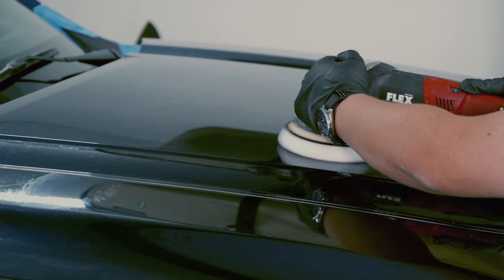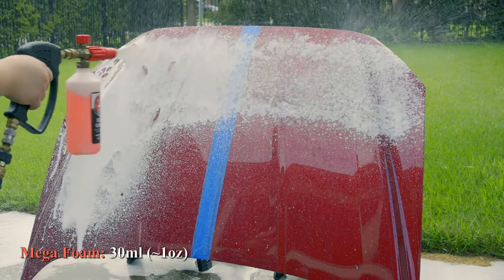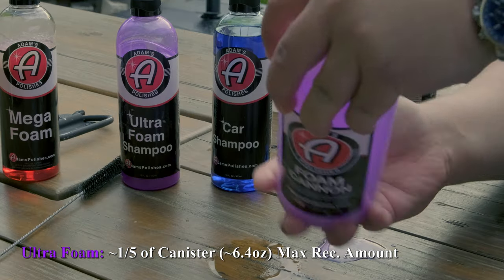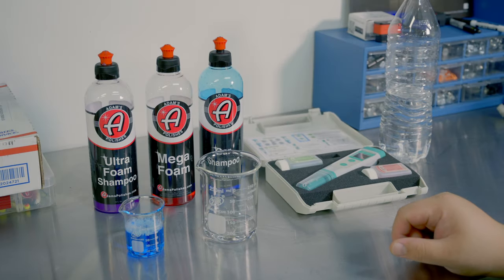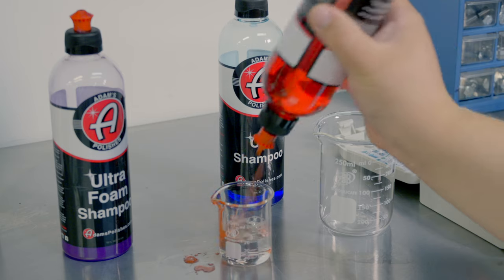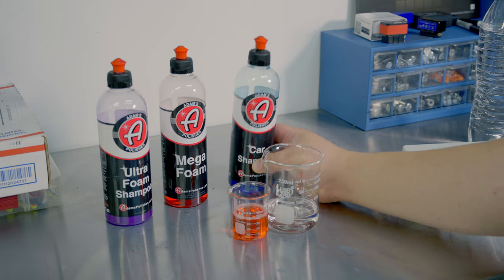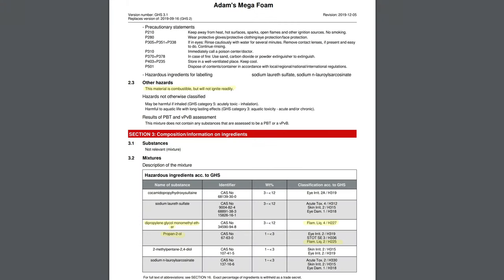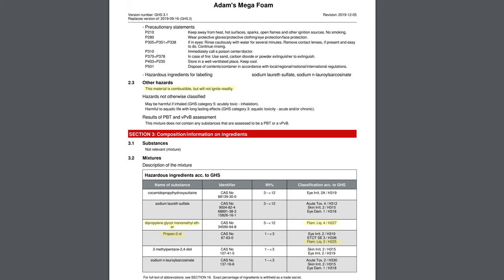Best car shampoo for biggest foam? Adam's Mega Foam vs Adam's Ultra Foam vs Adam's Car Shampoo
Adam's Polishes has three shampoos on the market; Their original Adam's Car Shampoo which is the basic one, Adam's Ultra Foam which is supposed to be a step up for foam guns and cannons, and their new Adam's Mega Foam which is supposed to make the best foam gun and foam lance foam. I've used Adam's Car Shampoo for years and it is what I use in all my wax tests. However, is it the best for making big foam and is it the safest on wax? Is it really pH neutral? We find out in today's testing!

Some of the tools and products I used in this video or would recommend include:

Adam's Car Shampoo
Adam's UItra Foam Shampoo
Adam's Mega Foam Car Soap
Adam's Foam Cannon
Adam's Pressure Washer Snub Nose
Car Guys Hybrid Wax Sealant
Greenworks GPW2000-1 Pressure Washer
Aptera AI209 pH Tester
Milwaukee Instruments MA9015 Storage Solution

In my testing I found that I was able to make excellent foam with 2oz of the Mega Foam soap and 4oz of the Original formula. Unfortunately the Ultra formula took the most soap for comparable suds, over 6 ounces! This was used with Adam's Foam Cannon and my pressure washer.

When I tested pH I found that the Ultra Foam was the most alkaline, coming in at 8.5. The Mega Foam and regular Car Shampoo seemed fine at 7.8 and 7.5. I used a 3 to 1 ratio of water to soap to do this testing, 10ml of soap and 30ml of water. You can use algebra to figure out the pH you would get depending on your actual dilution ratio.

In my panel testing I found that the Mega Foam Car Soap seemed to strip my Car Guys Hybrid Wax the fastest. It's not a definitive test by any means, but looking at the data sheets from Adam's it seems like there is an organic solvent and isopropyl alcohol in their Mega soap. On the other hand the original Car Shampoo did very well with 7 washes. The Ultra didn't fair as well with 5.

0:00 Introduction
0:35 Foam Testing
1:17 Mega Foaming Test
2:46 Ultra Foaming Test
4:05 Original Foaming Test
5:29 Quick Reminder!
6:01 pH Testing: Original Shampoo
7:02 pH Testing: Ultra Foam
7:45 pH Testing: Mega Foam
8:14 Wax Stripping: Original Shampoo
9:46 Wax Stripping: Ultra Foam
11:20 Wax Stripping: Mega Foam
13:25 Final Thoughts
14:24 4th of July Fireworks